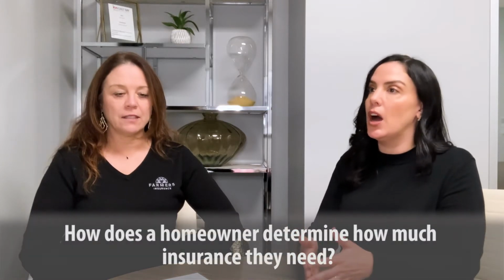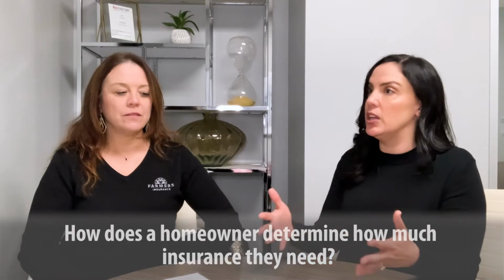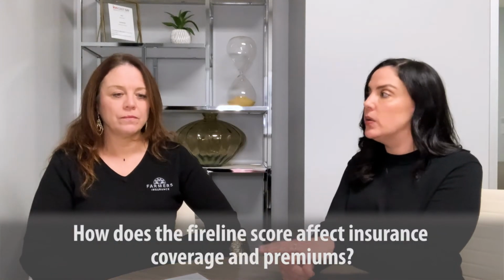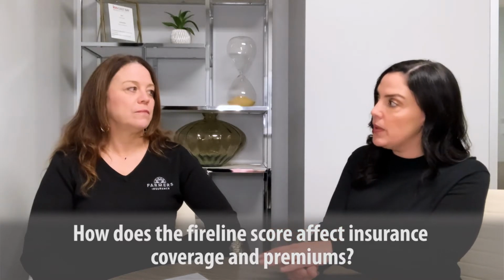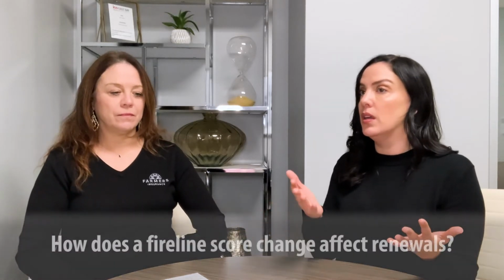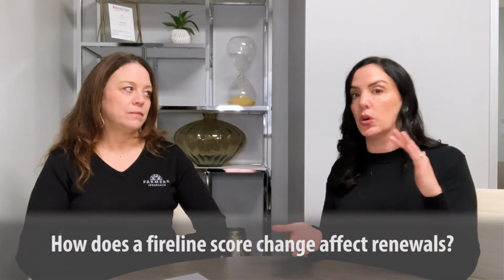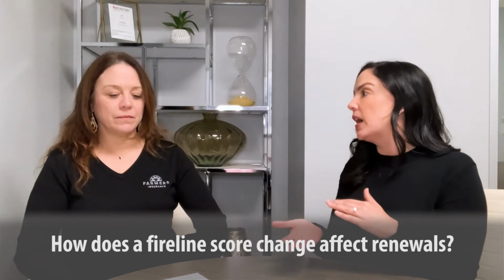Answering Essential Homeowners Insurance Questions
Many new homeowners don’t have a clue about what kind of homeowners insurance policy they should have, or if they should even have one at all. My friend Darlene Baxter of Farmers Insurance sat down with me recently to answer all of the essential homeowners insurance questions that people tend to have. What’s the difference between homeowners insurance and a home warranty? How much insurance do you really need on your home? To learn the answers to these questions and more, watch my latest video.

McKeon Homes
Keller Williams Realty

Looking to buy a home?

Looking to sell your home? Find out the value of your home in today's market